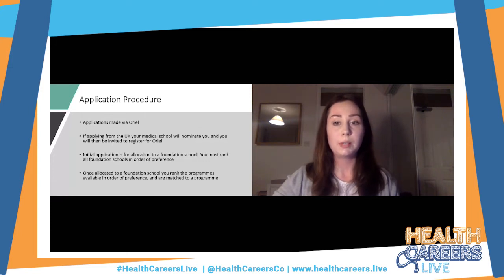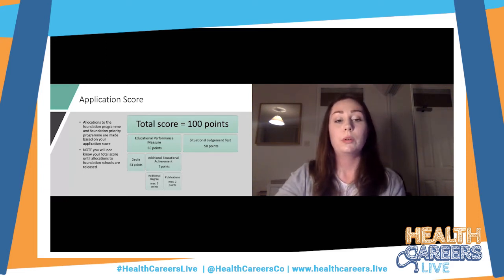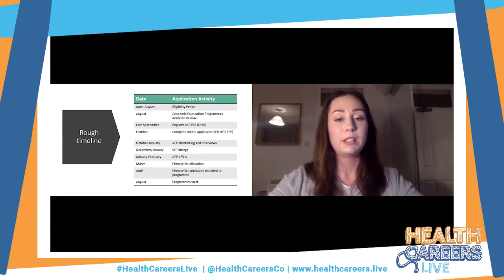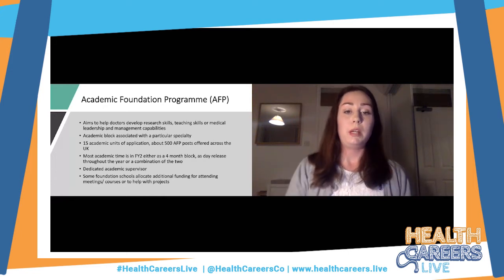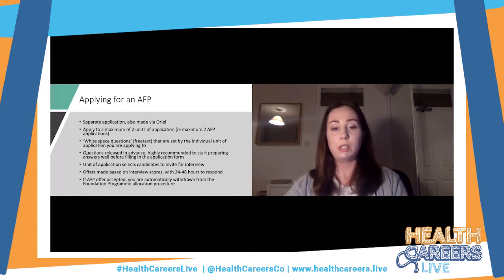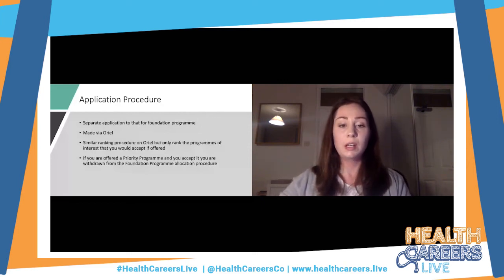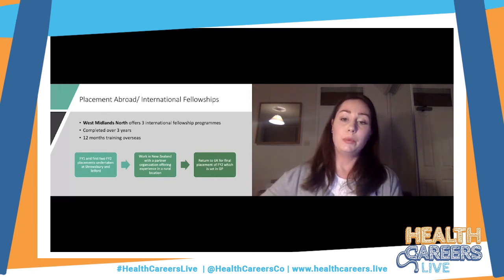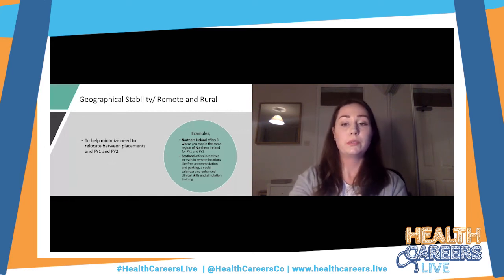Which Foundation Programme? a guide to your options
Session Title : Which Foundation Programme? a guide to your options
Speaker(s) : Rebekah Holubinka
Organisation(s) : Buckinghamshire Healthcare NHS Trust
National Health Careers Conference 2020
07/11/2020
Health Careers Live